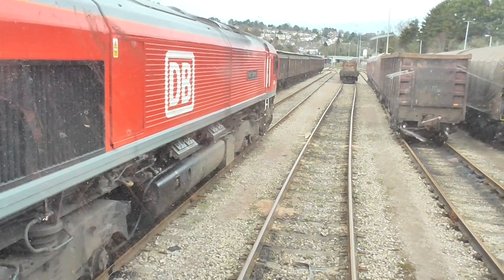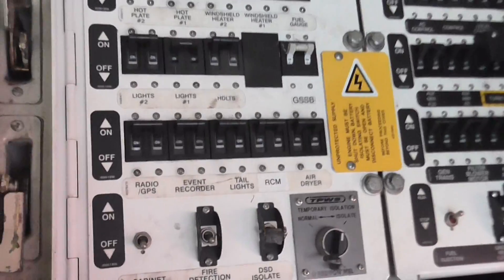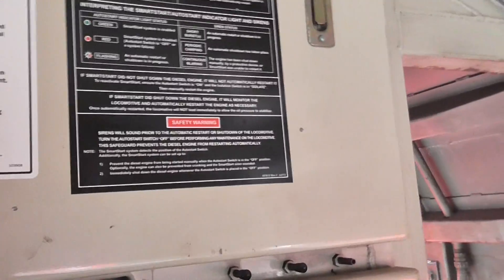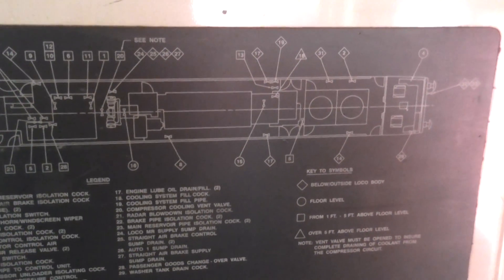DBC Class 66...... Part 4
Brief look at the locos electronics